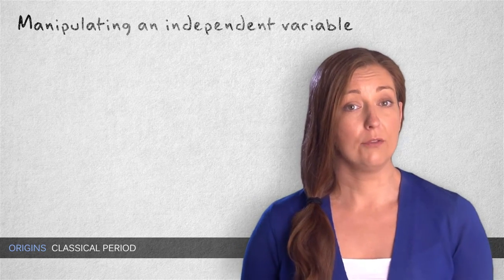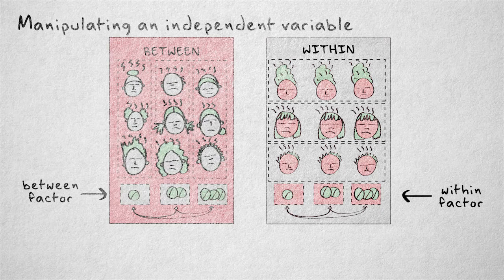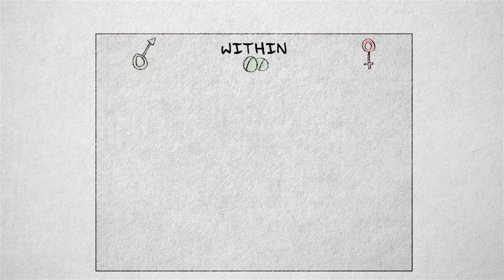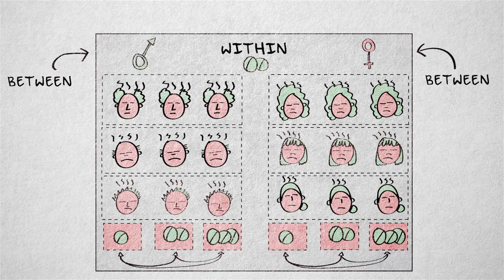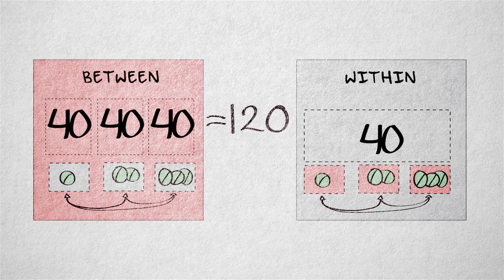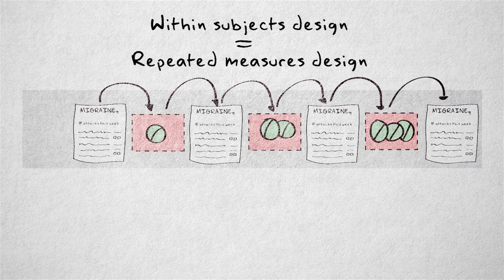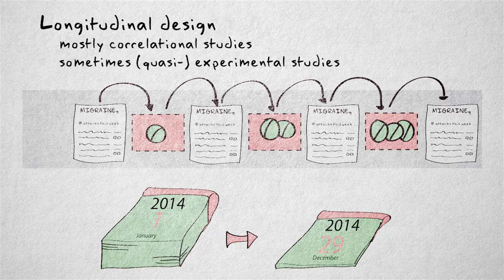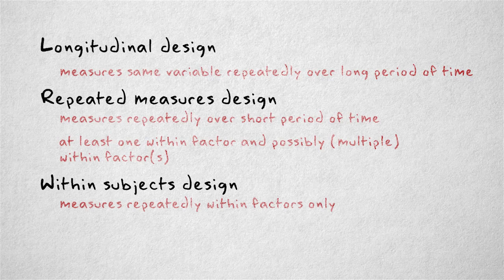3.3 Repeated measures | Quantitative methods | Research Designs | UvA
This video explains three different types of research designs: longitudinal design, repeated measures design and within subjects design. You also learn what within and between factors are.